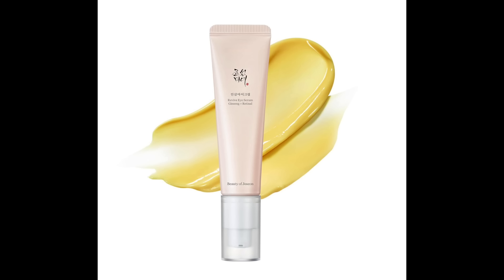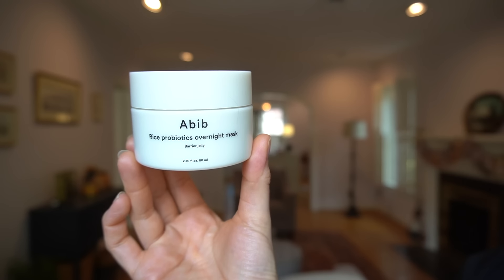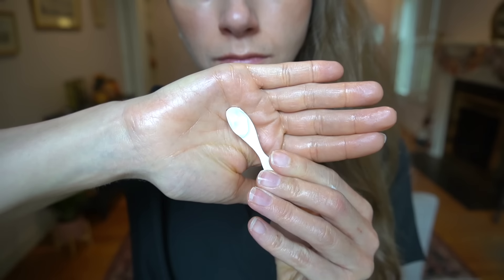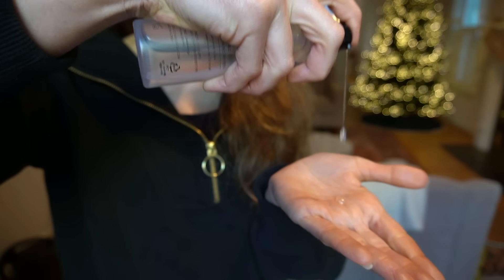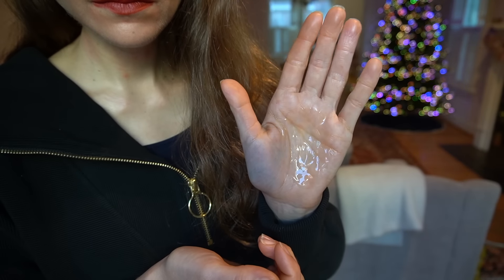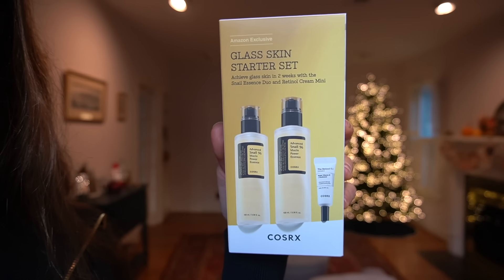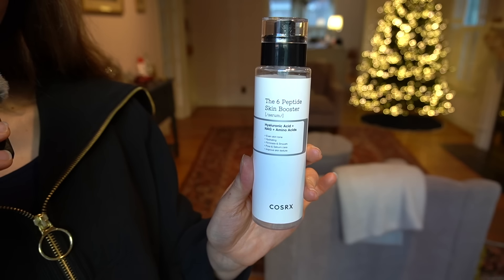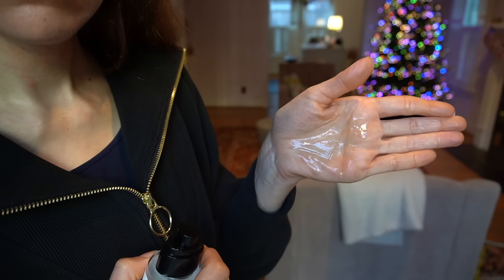Amazon Black Friday Deals NOT TO MISS | Skincare 2024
Top Amazon skincare deals not to miss this Black Friday 2024. Cyber week 2024 skincare deals too good to miss.